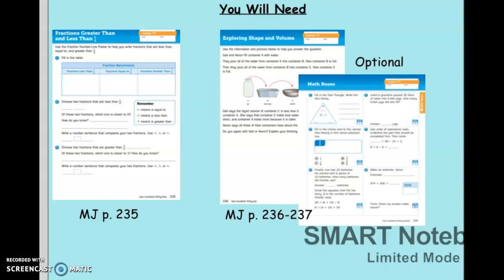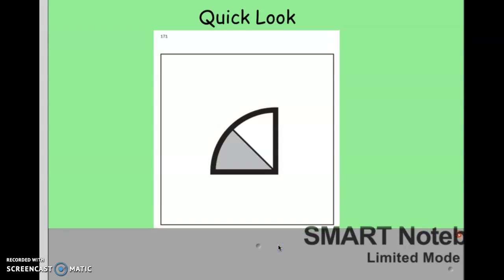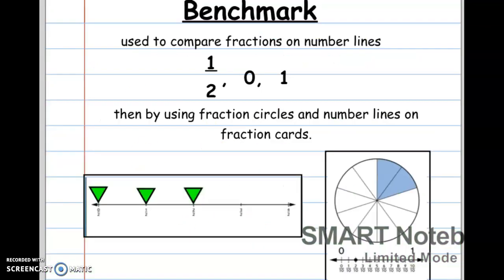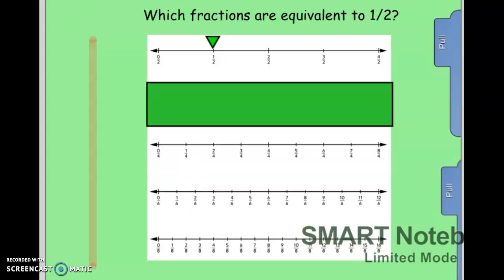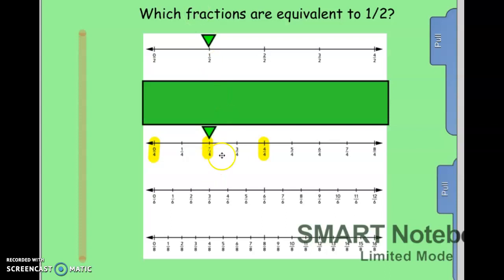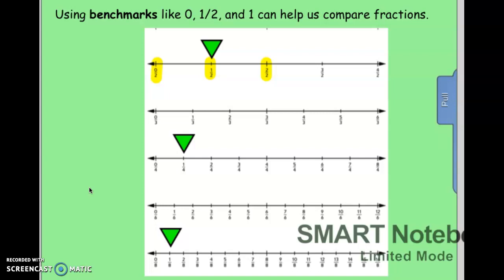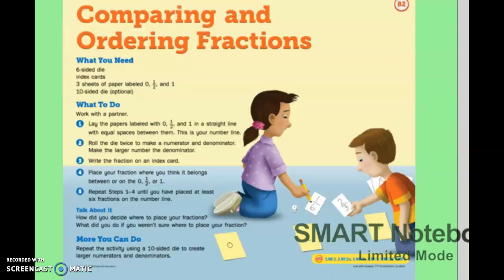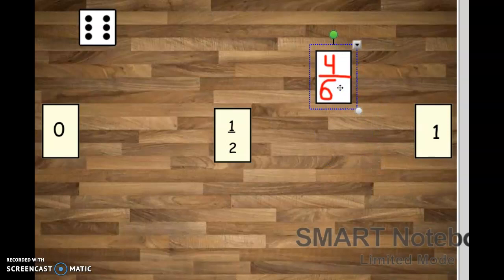Lesson 7.7 Compare Fractions